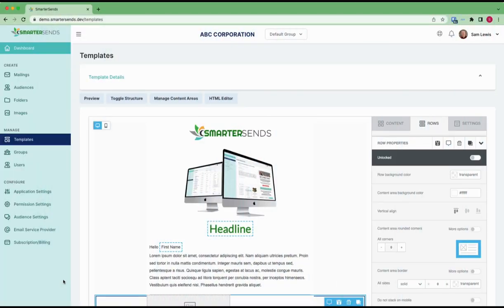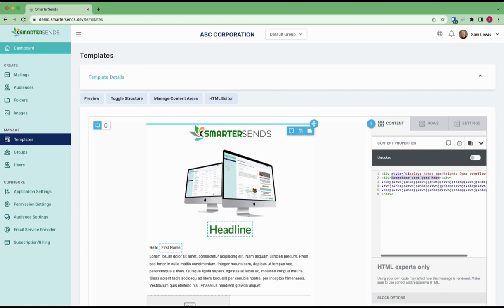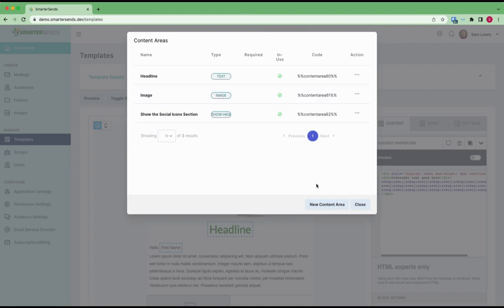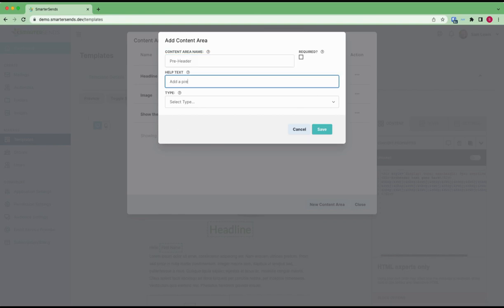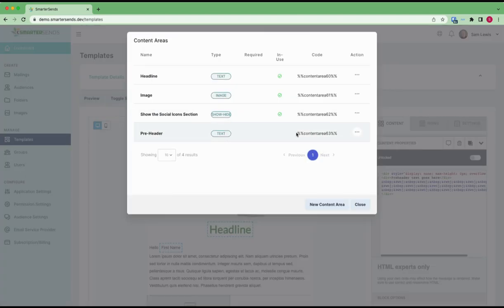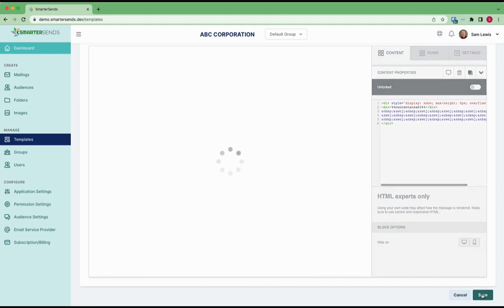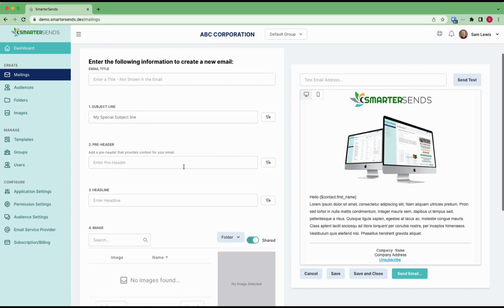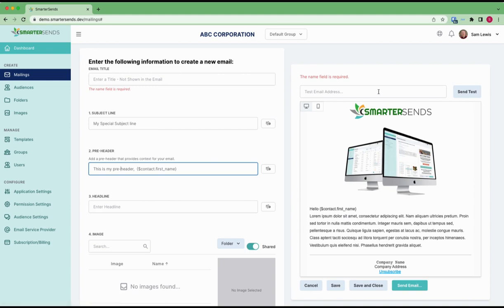Adding a Pre-Header to your Templates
Adding a pre-header to an email is important for several reasons:

Improved Open Rates: The pre-header, also known as the email snippet or preview text, is the first piece of text recipients see in their inbox, often displayed after the subject line. It can provide additional context and entice recipients to open the email. A well-crafted pre-header can complement the subject line and increase the chances of the email being opened.

Clarity and Relevance: A pre-header can be used to provide a brief summary or highlight a key point from the email's content. It helps recipients quickly understand what the email is about, making it more relevant and encouraging them to engage with it.

Mobile Optimization: Many people check their emails on mobile devices, where screen real estate is limited. A pre-header can be particularly useful on mobile screens as it can provide more information when the subject line is cut off due to limited space.

Branding and Trust: Consistently using a pre-header can reinforce your brand and build trust with your recipients. It shows that you've put thought and effort into your email, making it more likely that the email will be considered legitimate.

When adding a pre-header to your emails, it's essential to keep it concise, relevant, and engaging. A pre-header that complements the subject line and provides valuable information can significantly impact the open rates and the success of your email marketing campaigns.